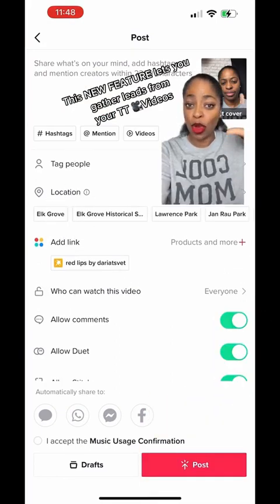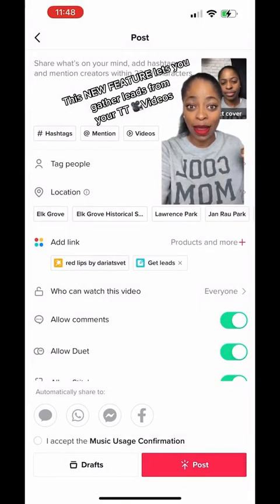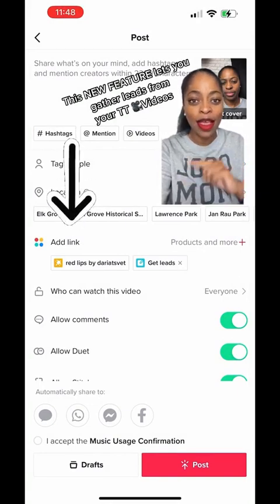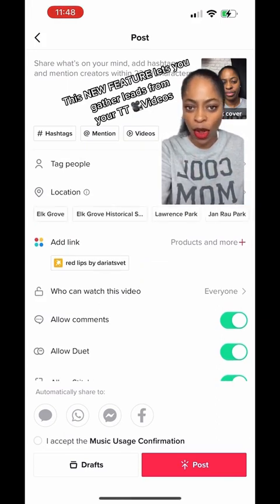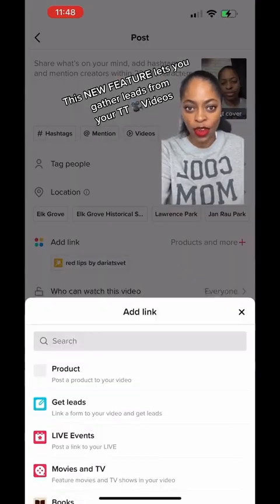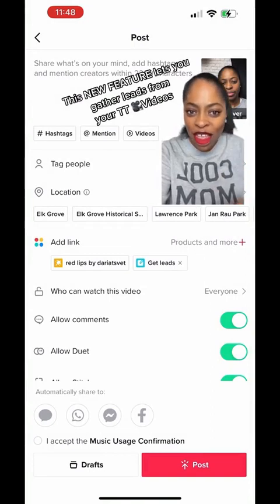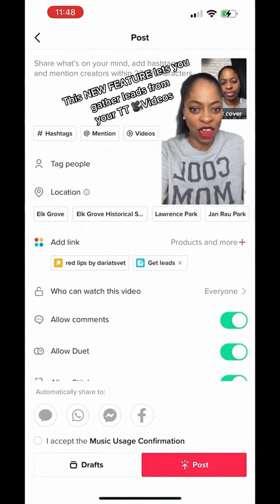With this new TikTok feature, you can turn your videos into a powerful lead generation tool.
*Serious inquires only* Have product or service you want me to review? Let's Collab.